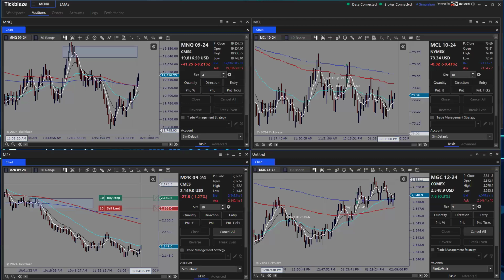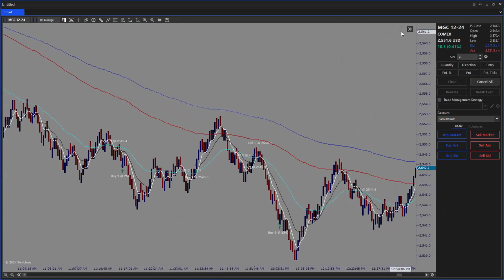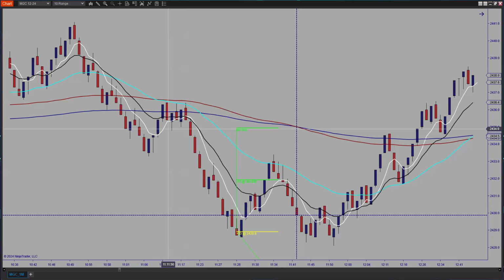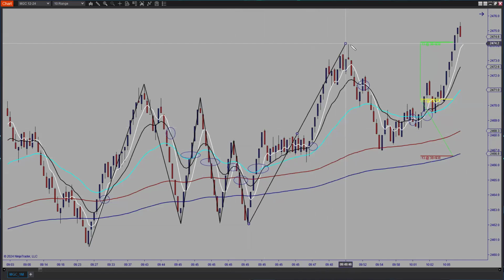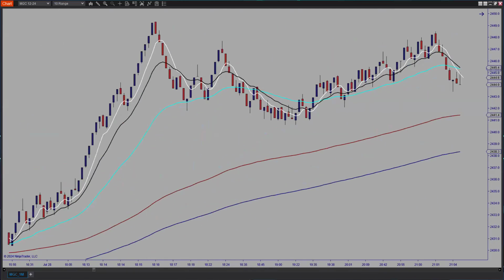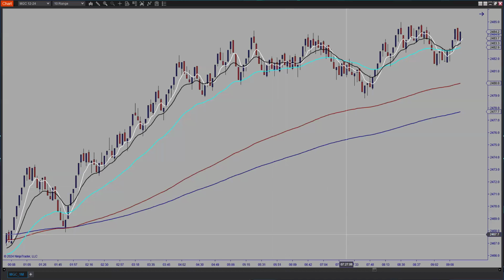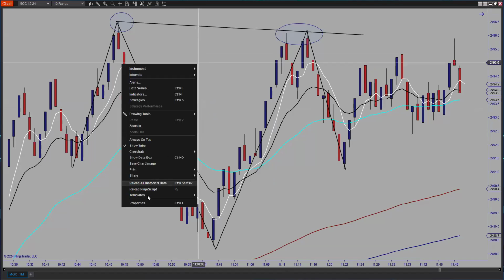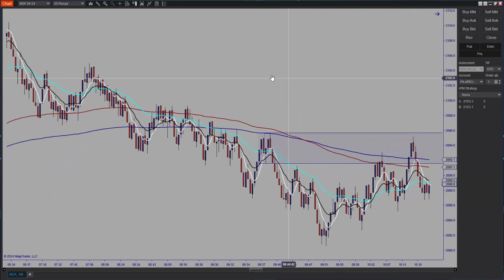CERTS Trading System | Live Training | Live Trade Room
CERTS Trading System || Live Training

🔔 VIDEO 4: Live Trade Room